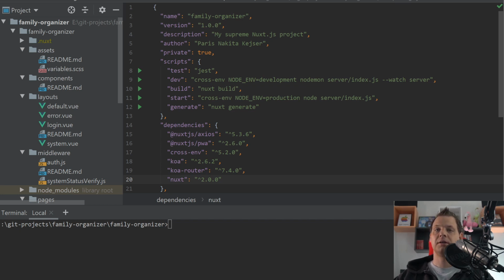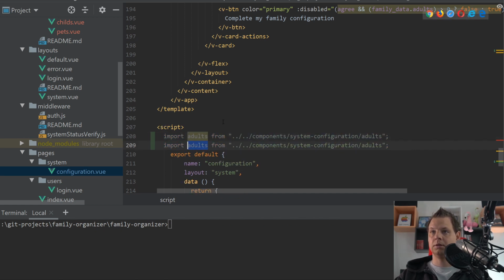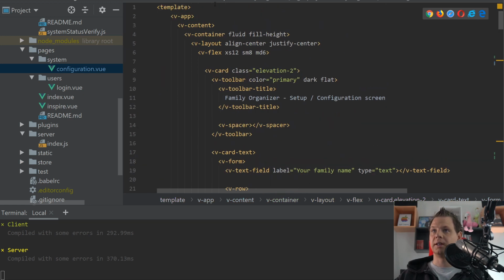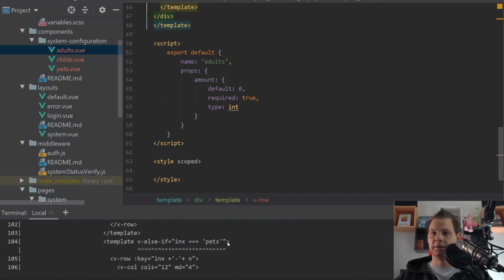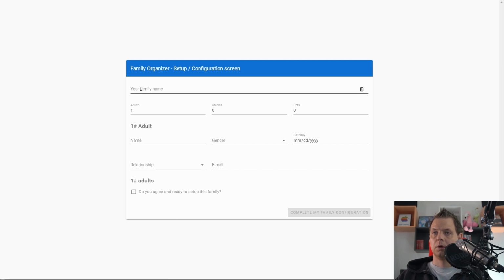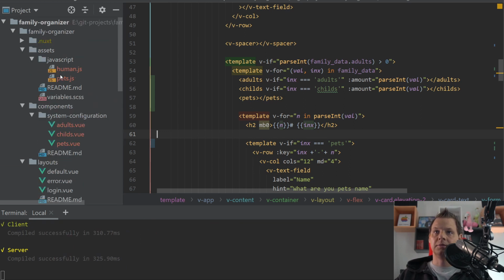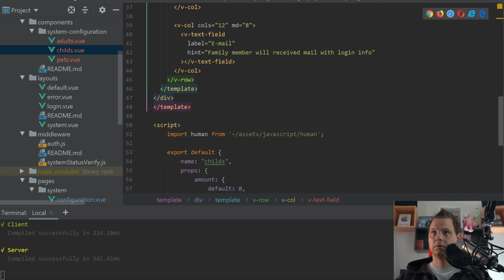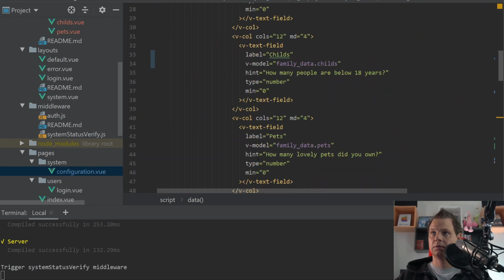Project: Family Organizer - Part 7: clean up the code in system-configuration vue components